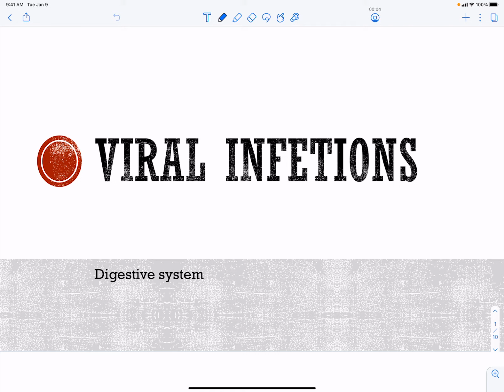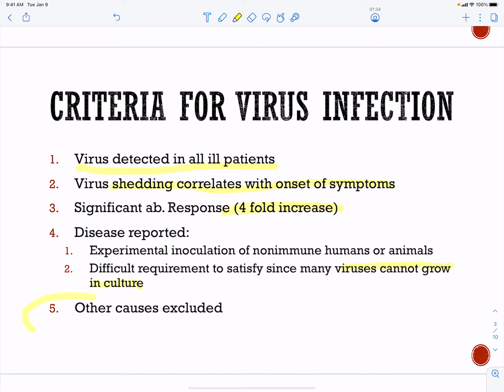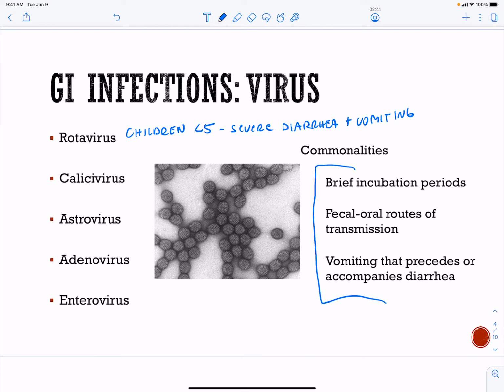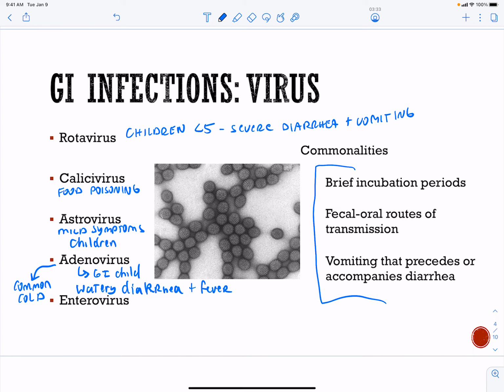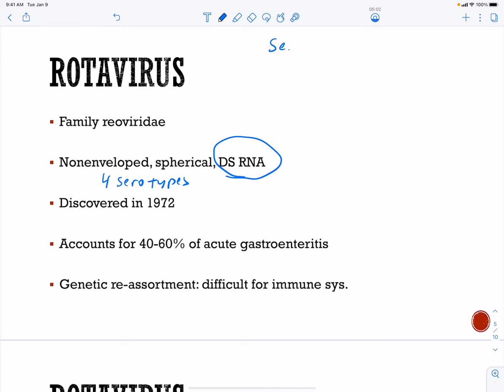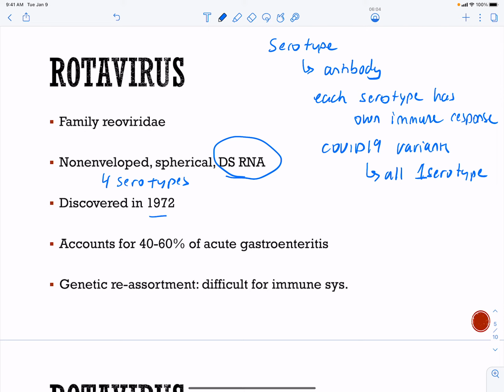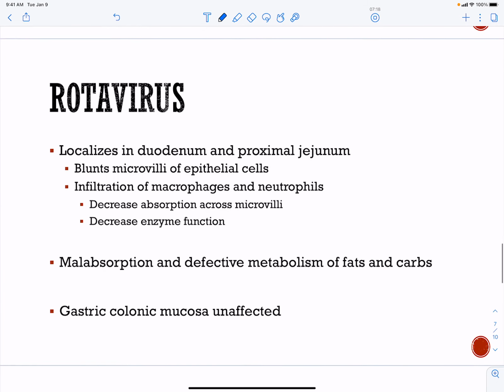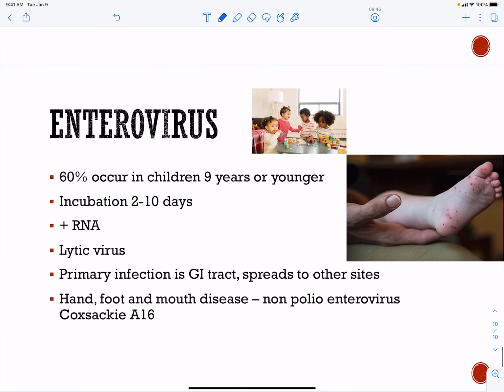GI infections viral